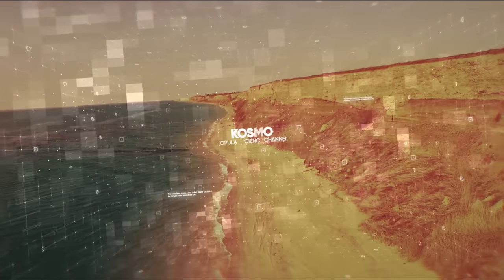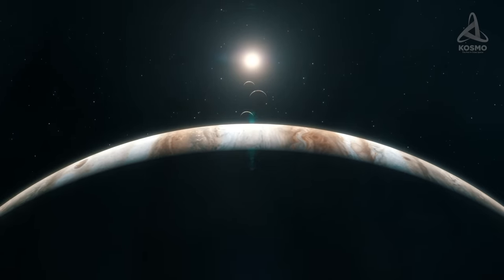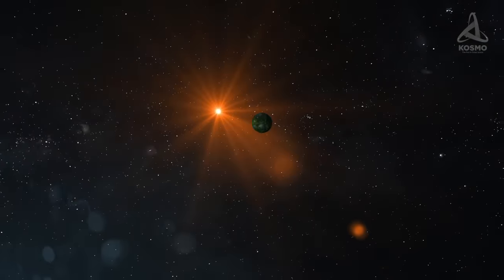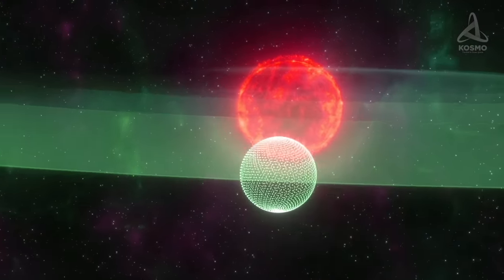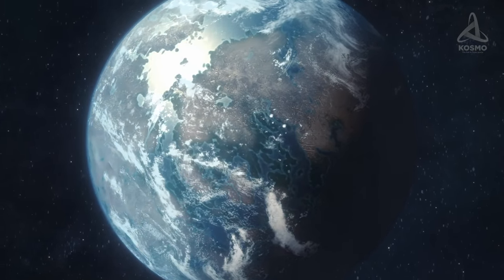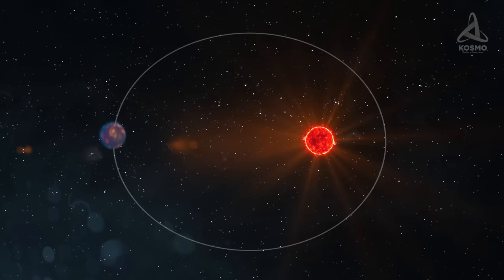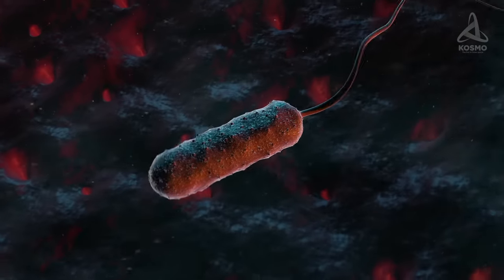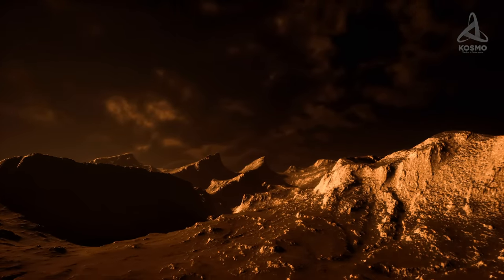WHAT WAS DISCOVERED ON THE NEAREST EXOPLANET? GLIESE 832 C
What would a landscape be like in the area most favourable for life on a planet dubbed 'super-Earth' - and the most promosing place for alien life to be discovered? Let's have a look.